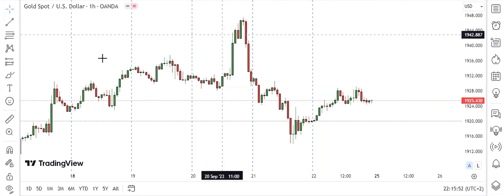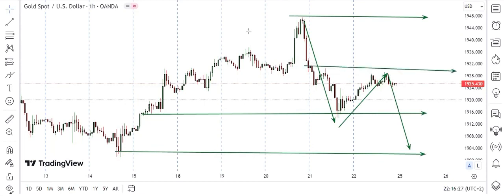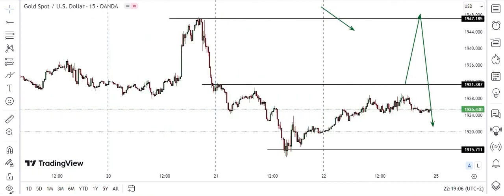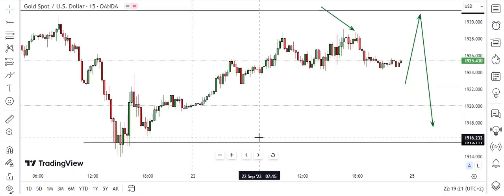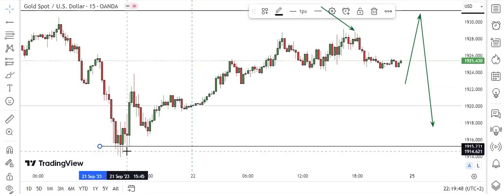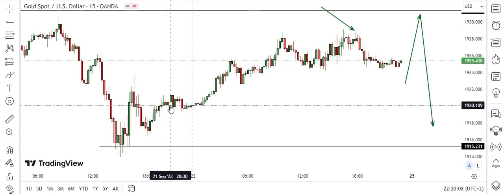How to start a trading journal